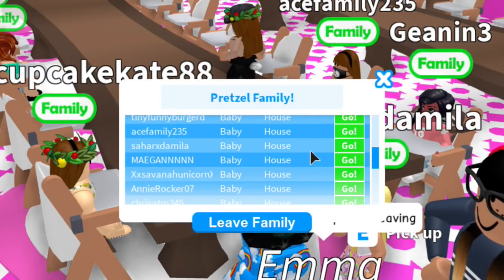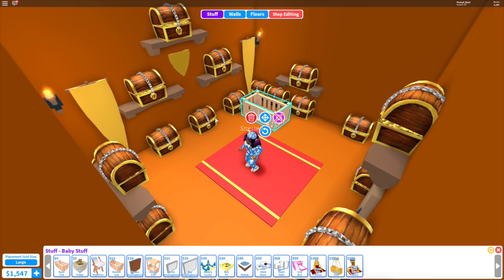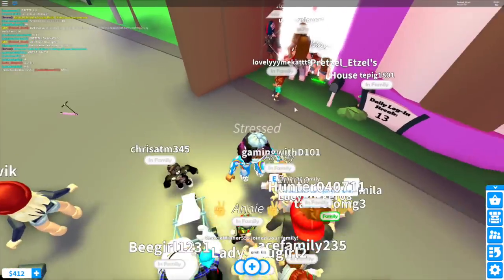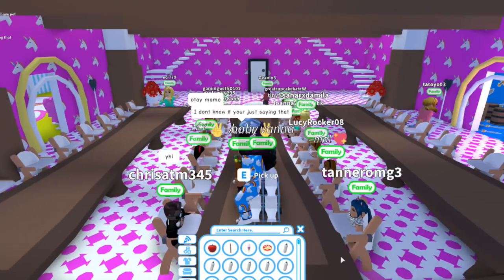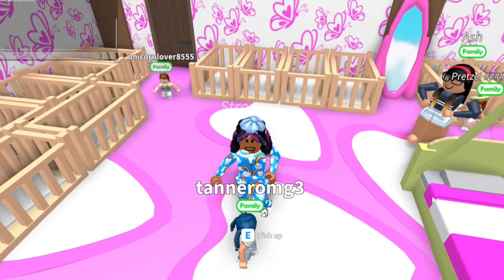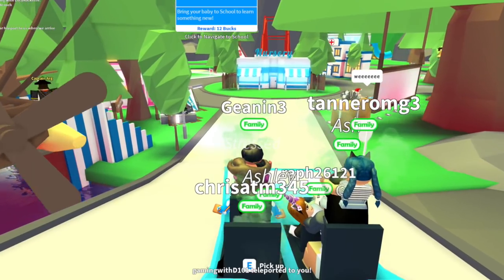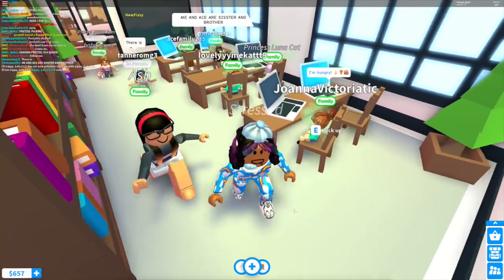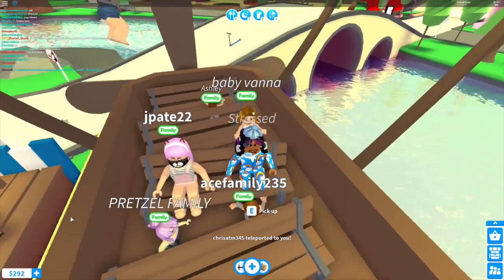Mom of 23 Morning Routine (Roblox Roleplay)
Hey guys I adopted everyone in the server for this morning routine. It was a mess and super stressful... I have seen other youtubers like Freddy, Ashleyosity, Denis and Sketch do this challenge so I decided to try myself.